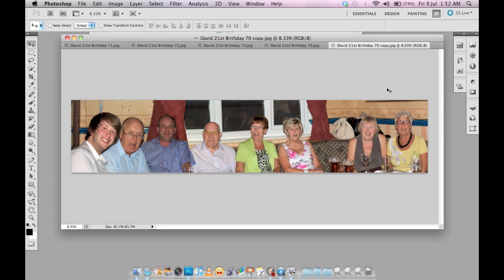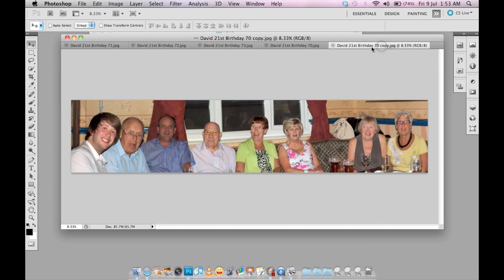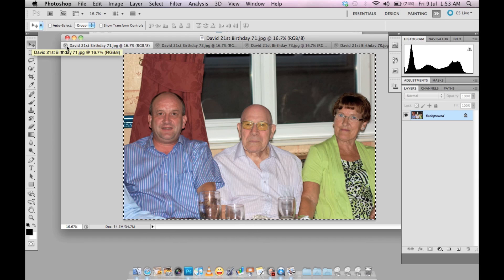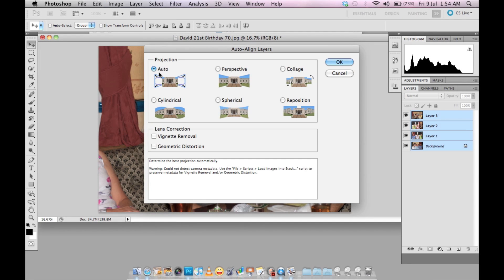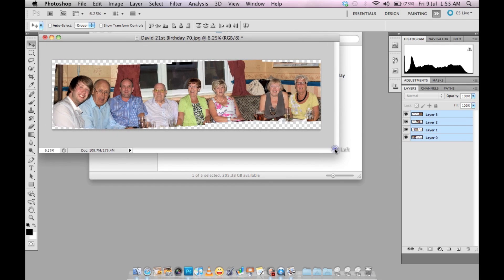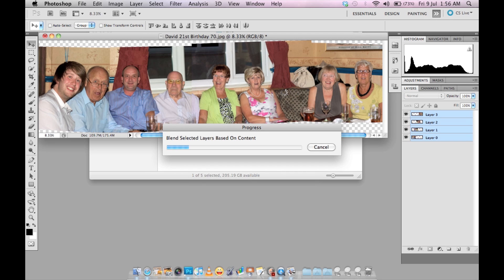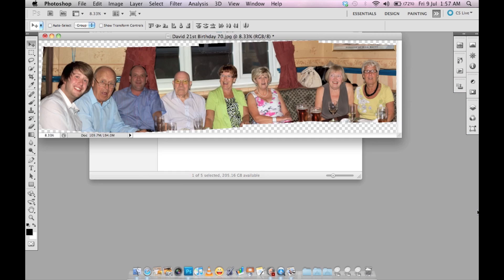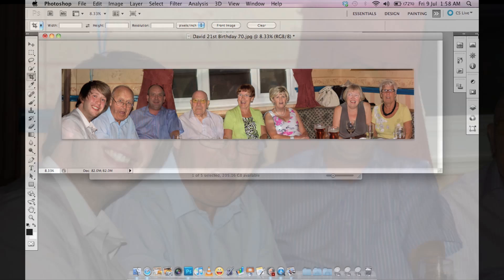Merging Photos in Photoshop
I was asked by my friend about how to merge photos into one single photo using adobe photoshop. So, I decided to make a tutorial so that not only him, but others too can start doing panorama shoot.

For more story about why I created this video please feel free to visit my